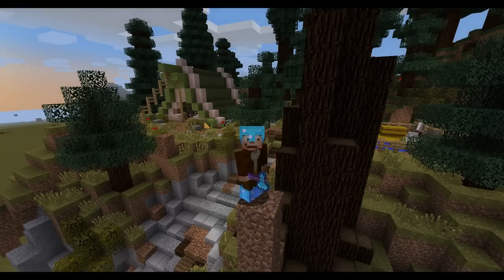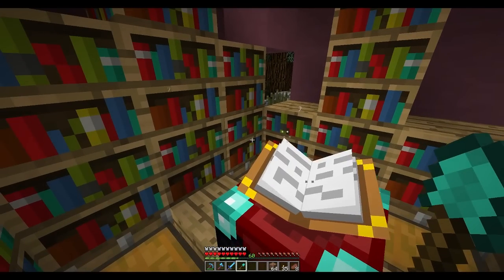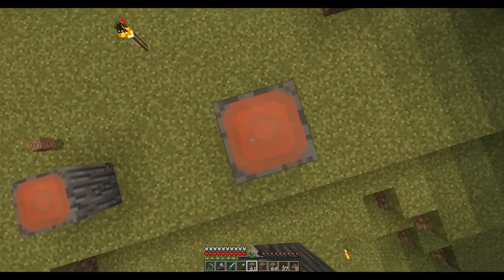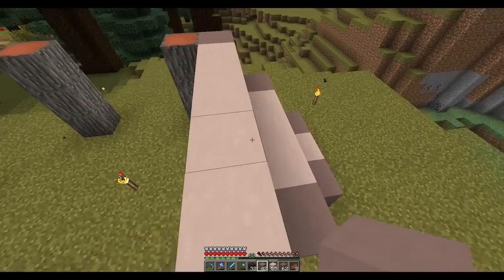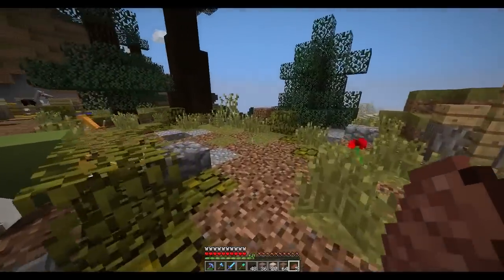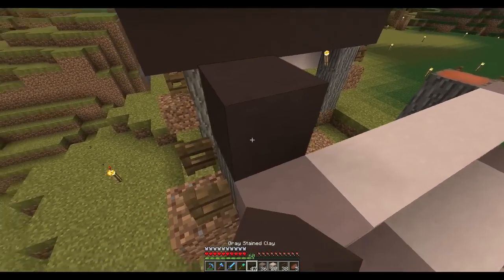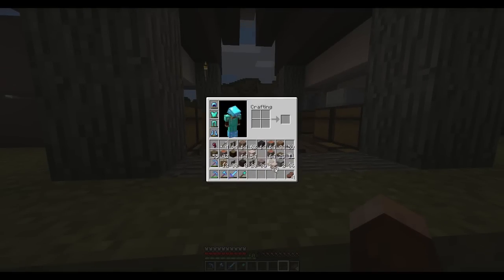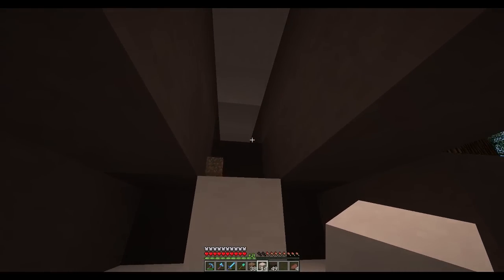Minecraft: How To Make A Tent Storage And Tree Farm (Scarland Survival Base Ep.3)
Well hello there, GoodTimesWithScar here bringing you a Super Awesome Minecraft Episode. We start the Scarland Roller Coaster Preparation by making a survival base for the project. I will show you how to make a Minecraft tent storage for a tree farm. It's designed to look like a camping tent but with a large interior and a creeper gate.